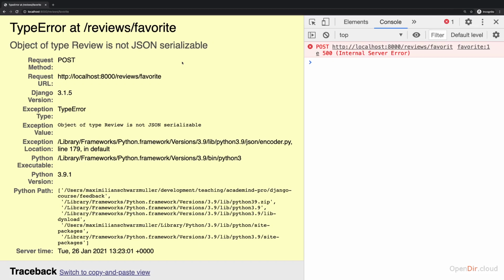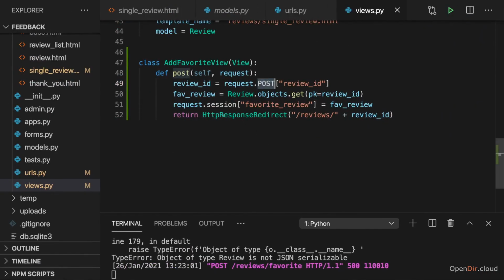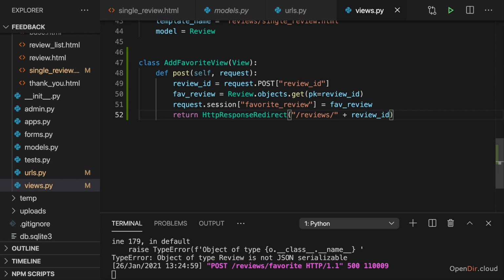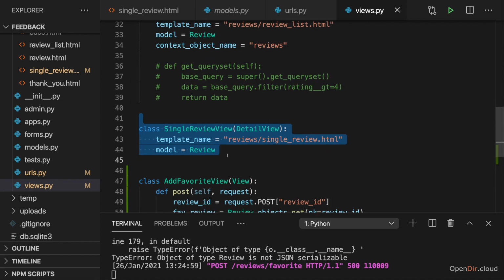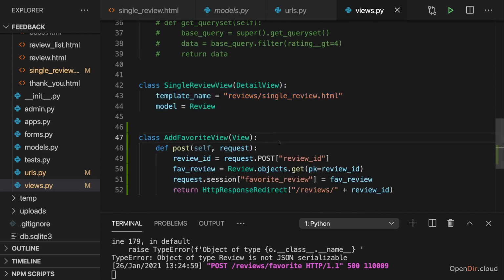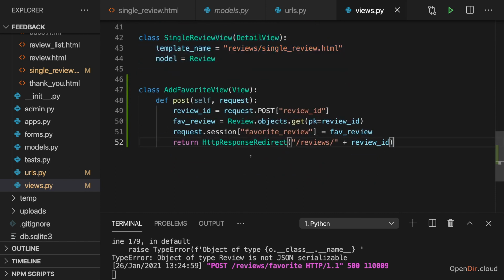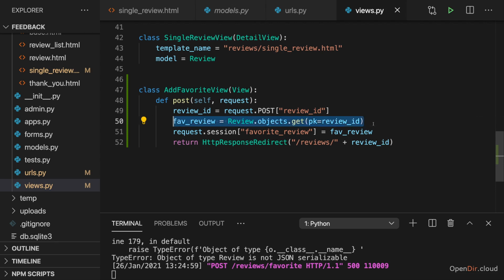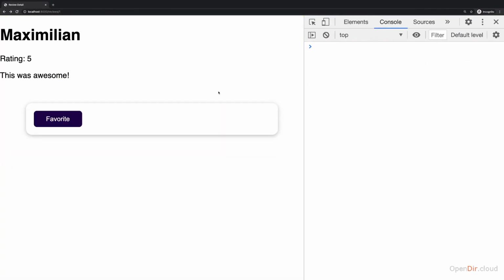163-Which Kind of Data Should be Stored-opendir.cloud.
## Python Django - The Practical Guide: Lecture 163 - Which Kind of Data Should be Stored?

**Welcome back, fellow Python enthusiasts!** Today, we delve into a crucial aspect of web development: **data storage**. In this lecture, we'll explore the different types of data commonly encountered in Django projects and the best practices for storing them.

**Data is the lifeblood of any web application.** It drives functionalities, informs decisions, and ultimately shapes the user experience. Choosing the right storage mechanism for different data types is essential for optimal performance, scalability, and security.

So, let's dive in and explore the various types of data we typically encounter in the Django world:

**1. User Data:**

* **User accounts:** This includes usernames, passwords, email addresses, and any additional user-specific information you collect. For security reasons, it's crucial to store user passwords securely using hashing and salting techniques.
* **User preferences:** This encompasses settings like language, theme, and notification preferences, which allow users to customize their experience.
* **User activity logs:** Tracking user actions helps you understand user behavior and optimize your application accordingly.

**2. Content Data:**

* **Text content:** Blog posts, articles, product descriptions, and other textual information are essential components of most web applications.
* **Images and videos:** Media content enriches user experience and deserves proper storage solutions.
* **Files:** Documents, spreadsheets, and other user-uploaded files require efficient storage mechanisms.

**3. Application Data:**

* **Configuration settings:** Parameters that define your application's behavior, such as database connections, API keys, and environment variables.
* **Cache data:** Temporarily storing frequently accessed data improves performance by reducing database load.
* **Session data:** Information about active user sessions, including user IDs and session identifiers, enables authentication and personalization.

**4. Additional Data Types:**

* **Geolocation data:** User location information, captured through GPS or IP addresses, can be used for location-based services.
* **Sensor data:** Data collected from various sensors, such as temperature or humidity readings, can be used for monitoring and analysis.
* **Social media data:** If your application integrates with social media platforms, you'll need to store relevant data like user IDs and access tokens.

**Choosing the Right Storage Solution:**

Now that we've identified the different data types, let's explore the storage options available in Django:

* **Databases:** Relational databases like PostgreSQL and MySQL are excellent choices for structured data like user accounts and content.
* **NoSQL databases:** MongoDB and Cassandra are popular NoSQL options for storing unstructured data like user activity logs and sensor readings.
* **File storage systems:** Django's built-in file storage system or dedicated solutions like Amazon S3 offer secure and scalable storage for media files.
* **Cache backends:** Memcached and Redis are popular cache backends that improve performance by storing frequently accessed data in memory.

**Best Practices for Data Storage:**

* **Normalize your data:** Organize your data efficiently to avoid redundancy and improve data integrity.
* **Validate user input:** Ensure user-provided data is valid and sanitized to prevent security vulnerabilities.
* **Encrypt sensitive data:** Securely store user passwords, financial information, and other sensitive data using encryption techniques.
* **Back up your data regularly:** Protect your data from accidental loss or system failures by implementing a regular backup schedule.
* **Monitor your storage usage:** Keep track of your data storage needs and scale your solution as your application grows.

**Conclusion:**

Choosing the right data storage solution is a critical decision for any Django application. By understanding the different data types and available storage options, you can ensure your application performs efficiently, scales effectively, and remains secure.

**Please do follow us for further updates and insights into the world of Python and Django development. We appreciate your continued support!**